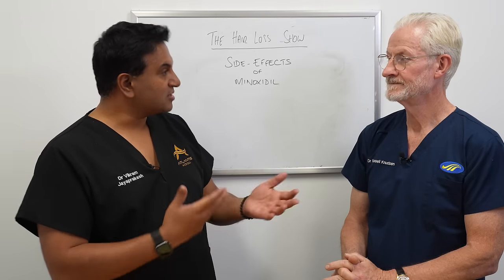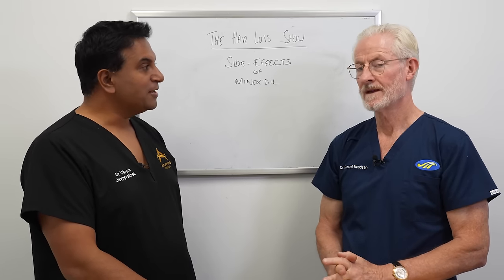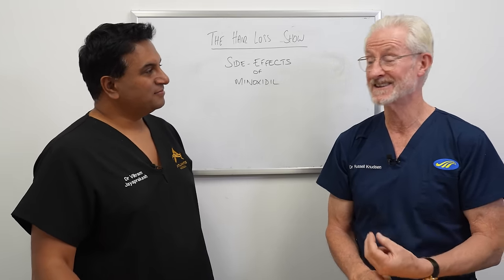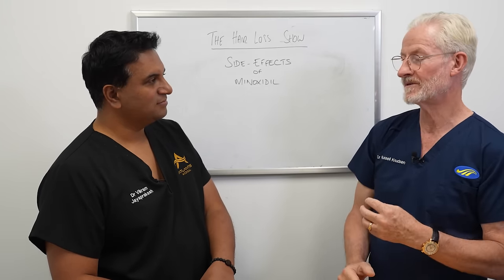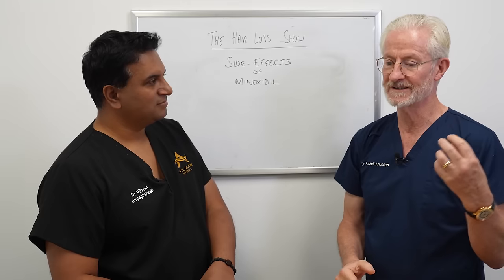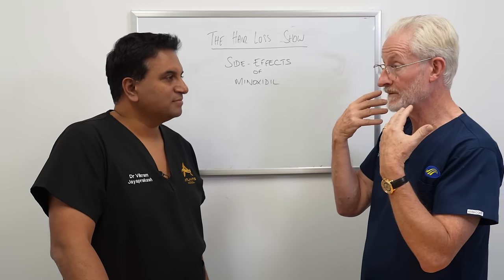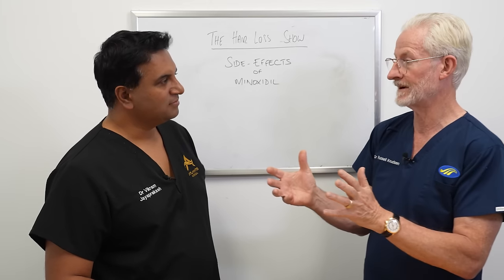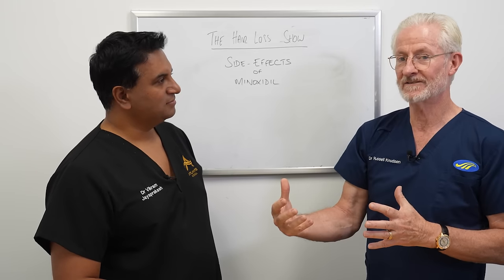Side Effects of Minoxidil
Today we will discuss the side effects of oral and topical minoxidil.